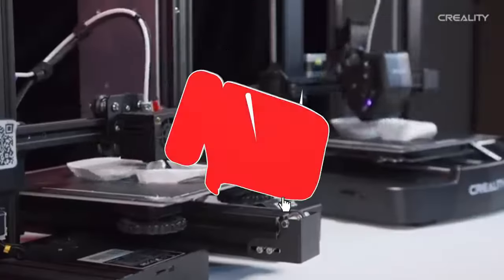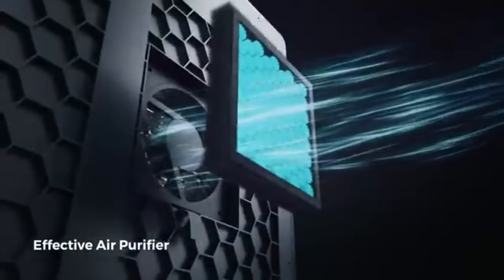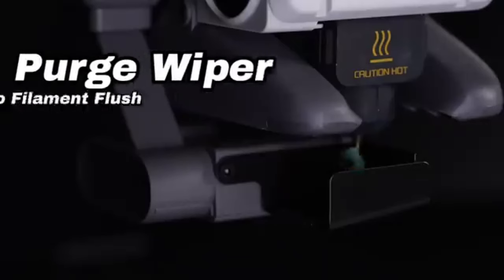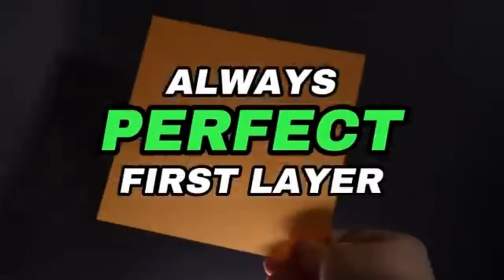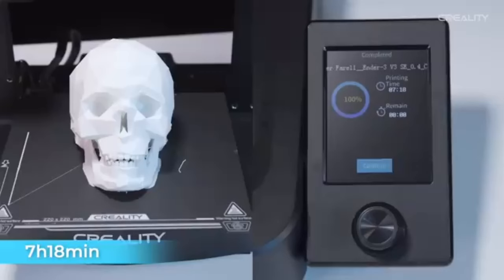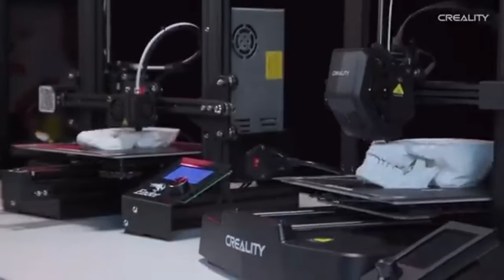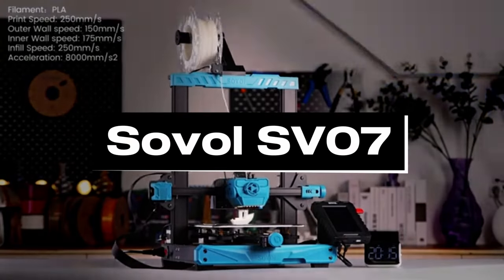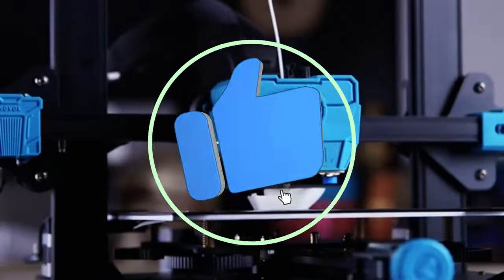Top 5 Best 3D Printers of 2024 [don’t buy one before watching this]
➜ Links to Top 5 Best TVs For PS5 of 2023 we listed in this video:

Table of Contents:
0:00​​​​ - Top 5 Best 3D Printers of 2024
1:11​​​​ -Top 5 Best 3D Printers of 2024
2:05​​​ - Top 5 Best 3D Printers of 2024
2:55​​​​ - Top 5 Best 3D Printers of 2024
4:10​​​ - Top 5 Best 3D Printers of 2024
5:20​​​​ - Top 5 Best 3D Printers of 2024
6:15 -Top 5 Best 3D Printers of 2024
7:01 -Top 5 Best 3D Printers of 2024
8:11 -Top 5 Best 3D Printers of 2024

2023 5 Best PS5 TVs